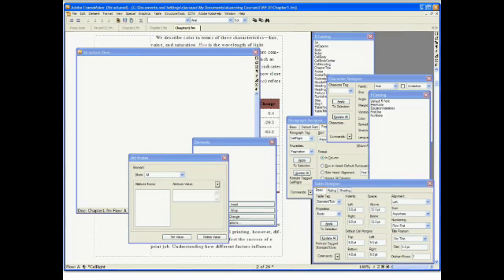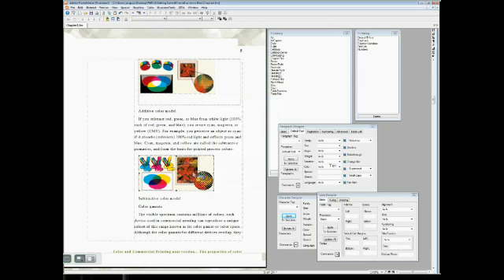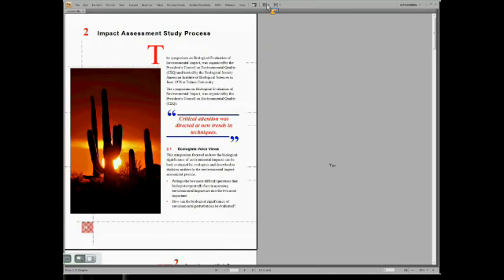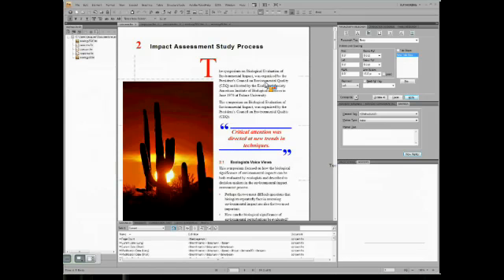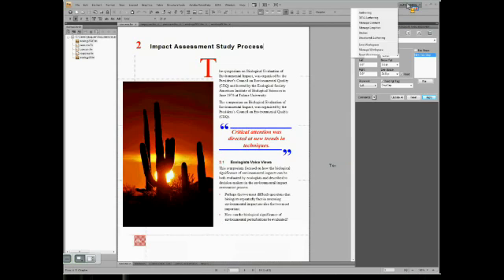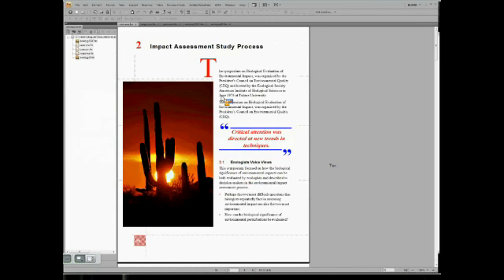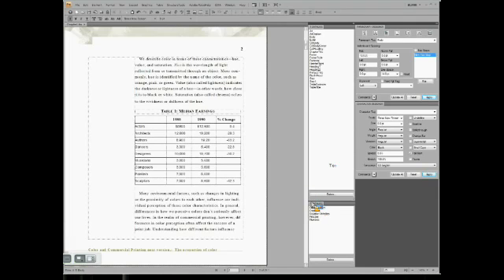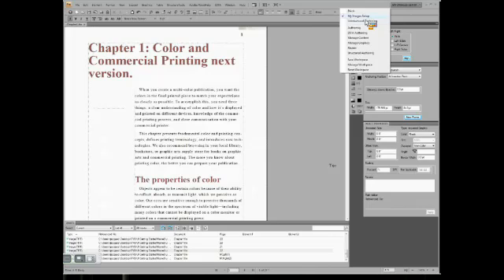FrameMaker 9: Getting Started with the new FrameMaker 9 User Interface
Get the most out of the new Interface in Adobe FrameMaker 9. Also learn the differences and benefits for existing FrameMaker users.